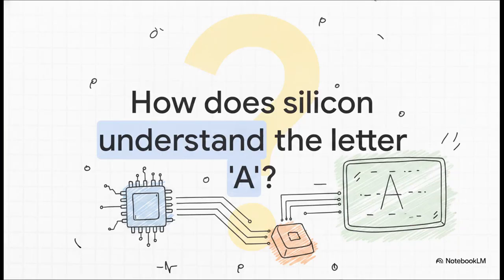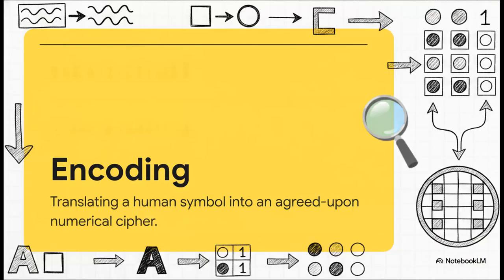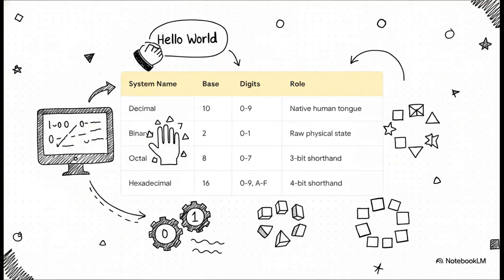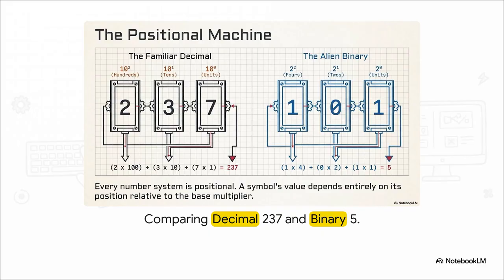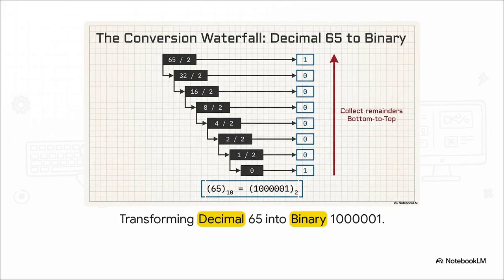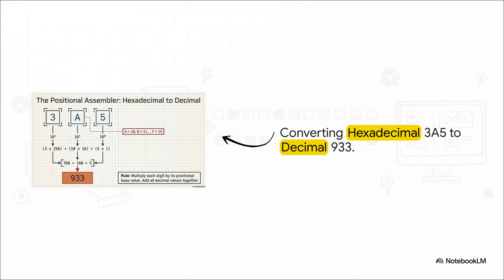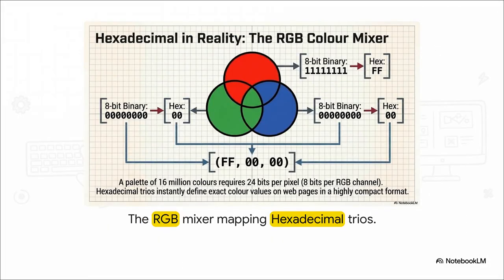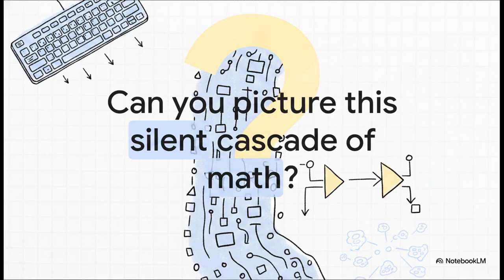Encoding Schemes and Number System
CBSE Class XI Computer Chapter 2